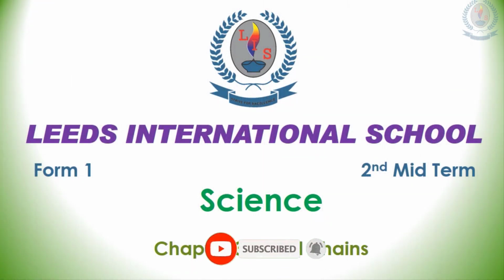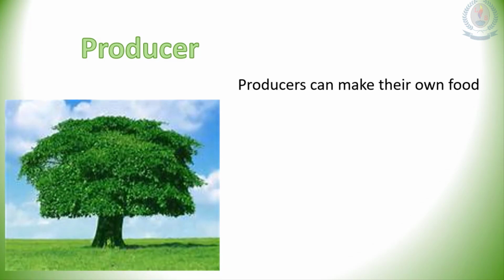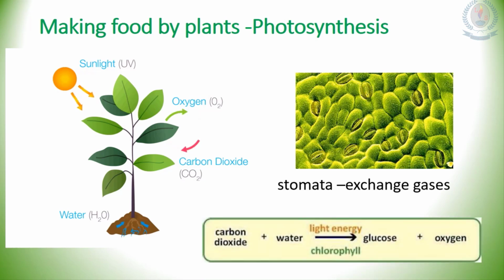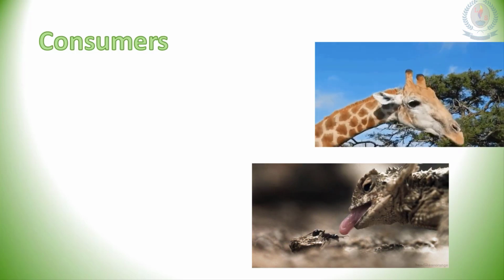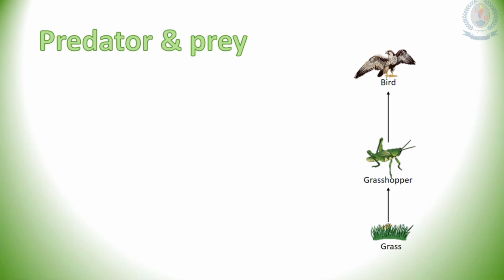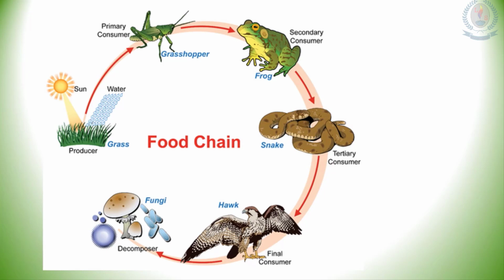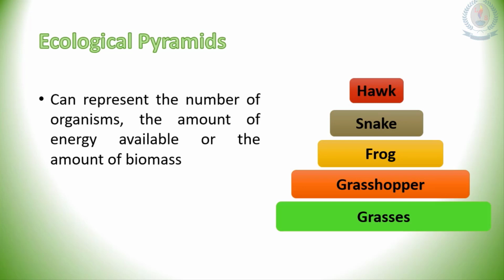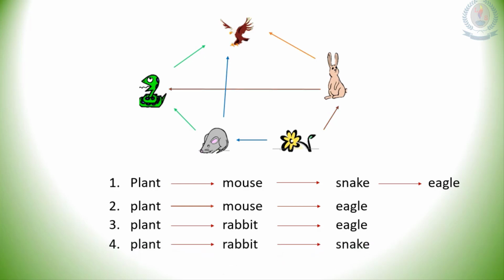Form 1 - 2nd Mid Term - Science - Video 3 - Chapter 3 - Food Chains